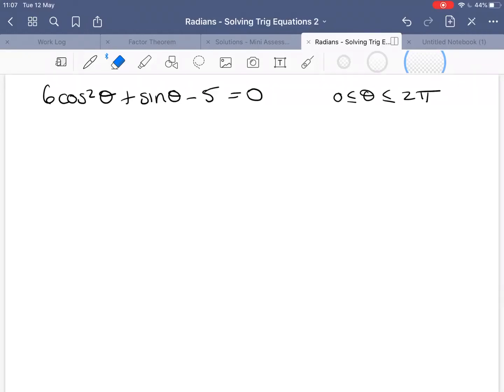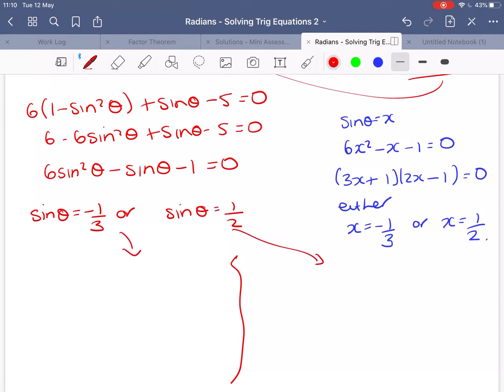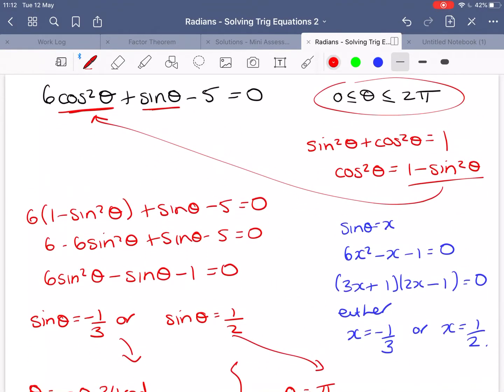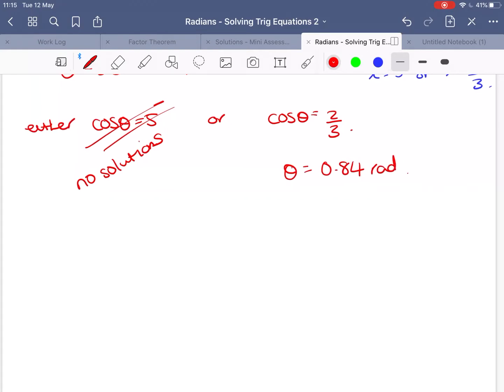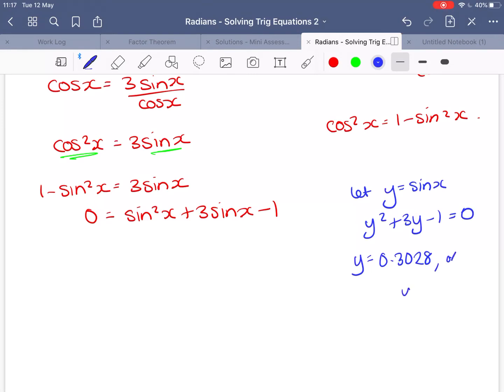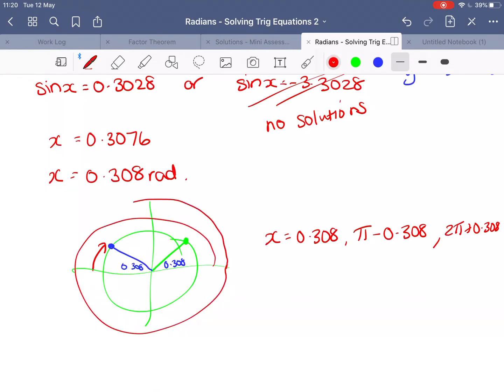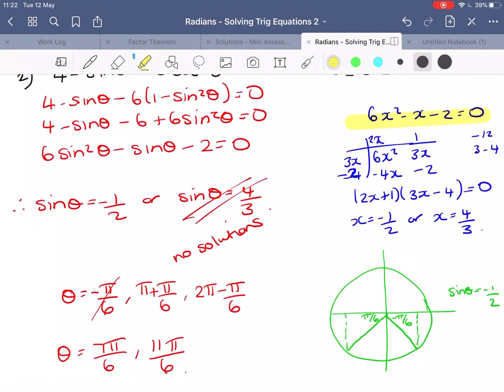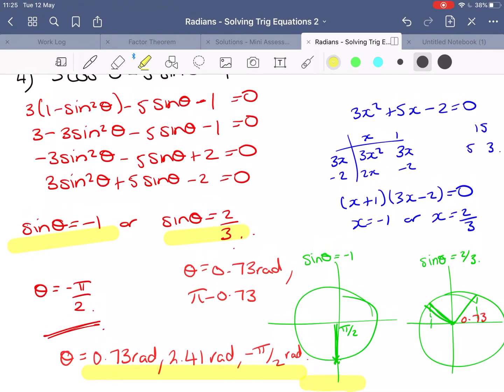Solving Trig Equations using Trig Identities and in Radians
This video looks at solving trig equations in which the first 2 trig identities have to be used to create a quadratic equation.